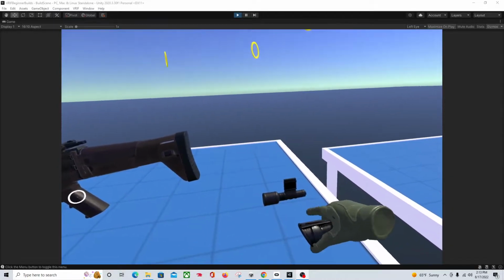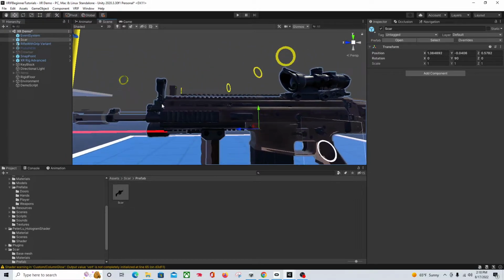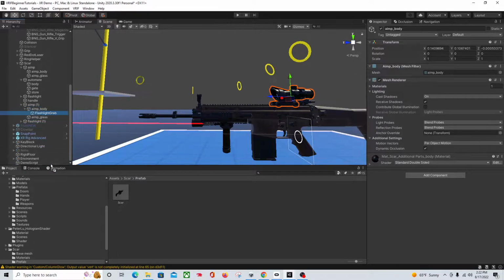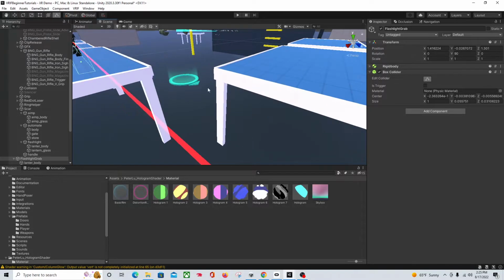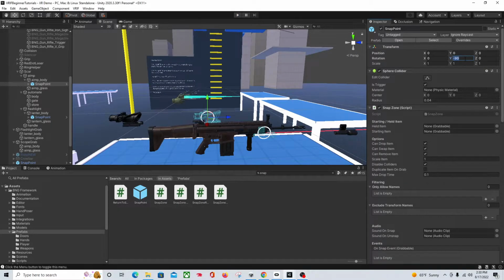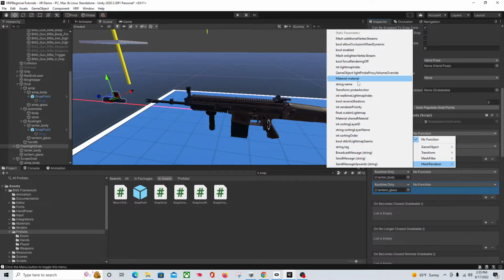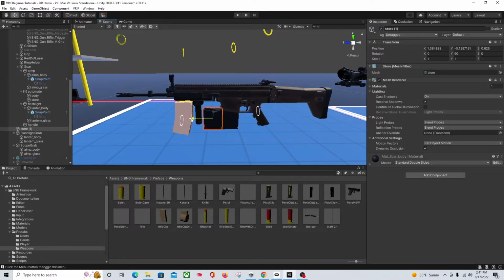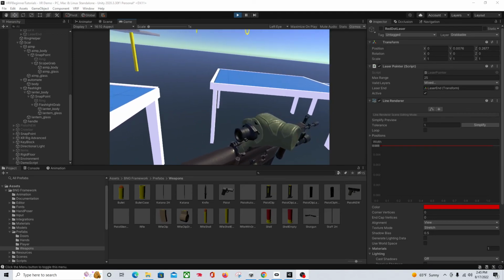Unity Game Engine VRIF Beginner Tutorials Episode 4 Weapon Attachment System No Code Required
In this tutorial I skin a gun, and add an attachment system using grabble events and snap events In VR Interaction Framework. No code writing for this one.
Note: I forgot to add the scope name and flashlight name to the Only allow Names on the Snap Zone component. Add the name of the scope to the scope snap point and the flashlight name to the flashlight snap point under only allow names so that only the scope can be snapped in that snap point and flashlight can only be snapped in that snap point. Sorry about that...